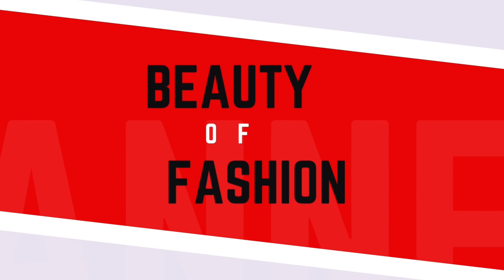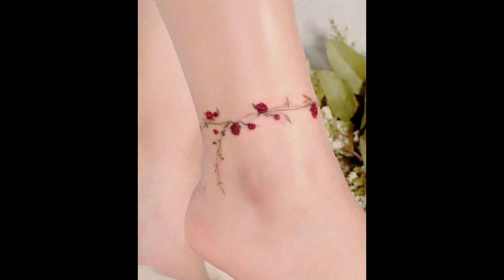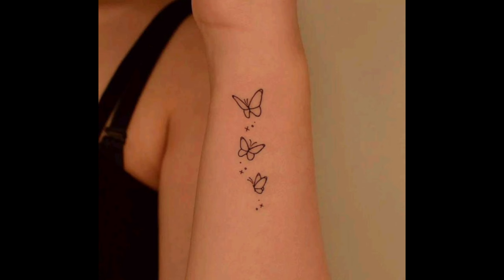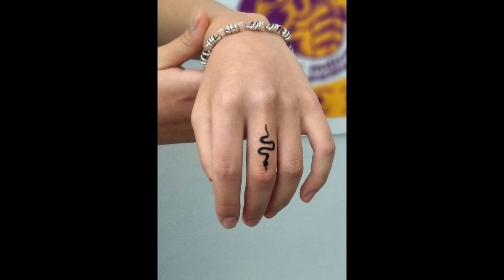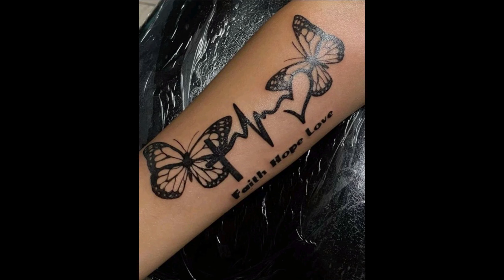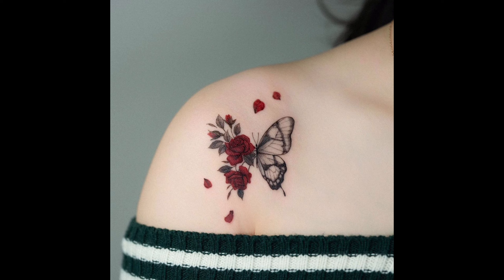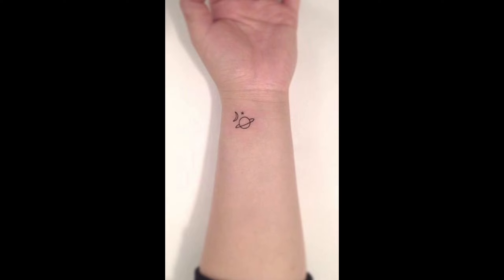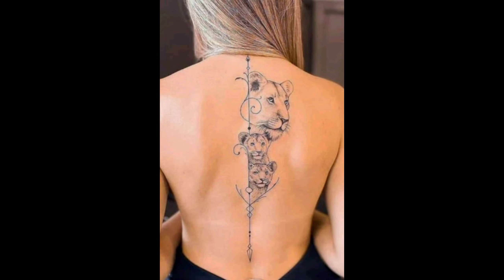Small But Meaningful Tattoo Art Designs For Girls/ Small Tattoos For Women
world of women's tattoos, highlighting the intricacy of each design and the stories they tell. Discover how these tattoos can enhance your personal style and serve as a form of self-expression.

Feel free to give me your feedback in the comment section below. if you find this video is useful to you please subscribe to my channel, if you haven't done it yet. and give me big thumbs up